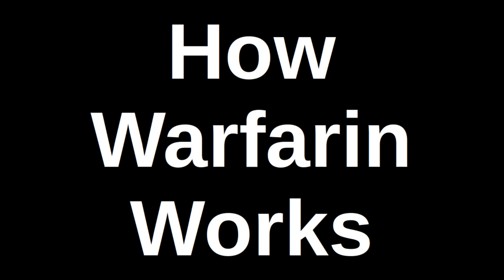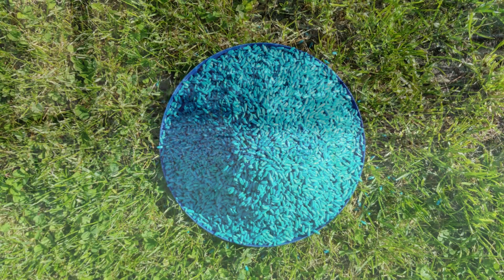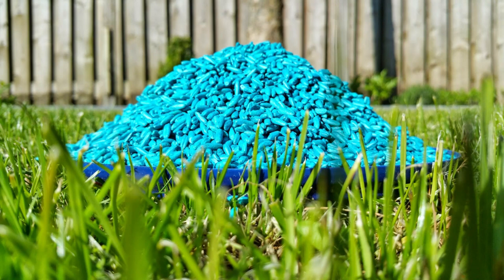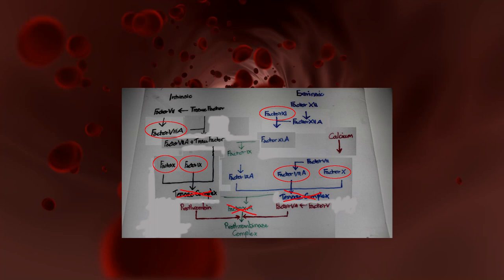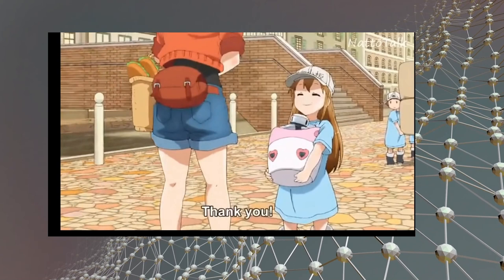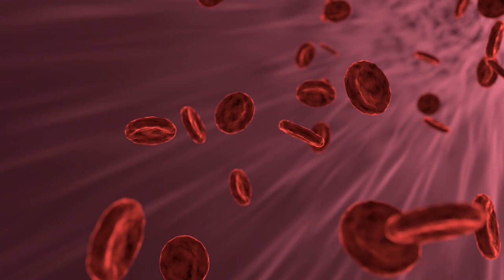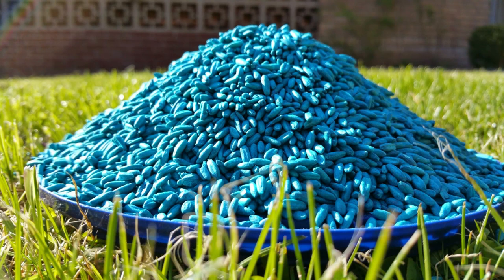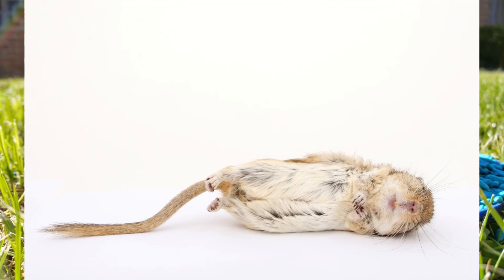How does rat poison (warfarin/ heparin) work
When you have a rodent infestation (rats, mice, gofers, squirrels, etc) one of the first options people reach for is poison. A controversial and supposedly effective solution. This is  a solid green/blue granular substance, blocks or sticky fluid. This is so common that many well recognised brands exist.

Despite the common use older rodent poisons are not effective. Many take up to a week before the rodents die. That delay is from the amount needed to kill and the way the rodents can remove the poison. A week is a long time and many opportunities to reproduce.

The most common rodent poison is wardarin. This is the same fundamental chemical found in Heparin; a blood thinner. That is also the primary mechanism by which the poison kills rodents and why it is controversial.

The poison interferes with the primary mechanism in the body which keeps blood “thick”. This is the same mechanisms that causes blood to clot and form a “scab” and fills any voids or damage in the body. That is same cascade in rodents as humans that produces a mesh like product called fibrin.

Fibrin is Vitamin K dependent and an essential part of the clotting cascade being effective. In fact it is part of many protective processes in the human body.

Rat poison and even the human medication (Heparin) works by targeting multiple factors in the cascade of events that lead to that clot. This is why it works so very well. One small factor could not work as well but with the others there is no mistake.

It can, of course, work too well. This is what happens with the poison. The rodent will bleed out (hemorrhage). This can also happen in humans who react badly to the use of heparin.

Fortunately many years of research as made heparin relatively safe. We know how to use and what to look for in blood tests to detect problems early. This has led to the development of new medicines that supersede heparin.

This same research has helped to make new warfarin type poisons that are better.

Relevant links:

How to Kill Rats in the Attic - Does Poison Work?

Frequently Asked Questions (FAQ’s): Vitamin K and the Vitamin K Shot Given at Birth